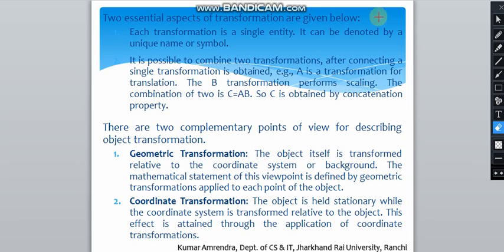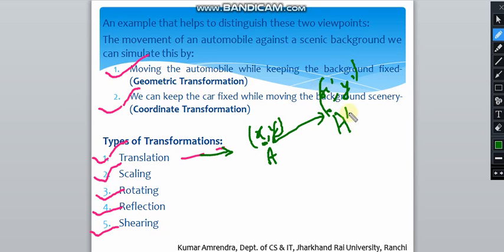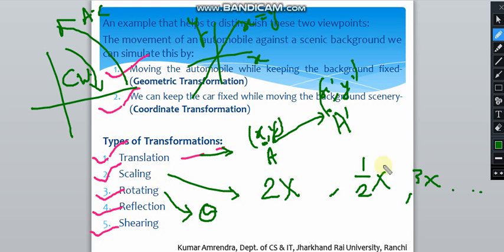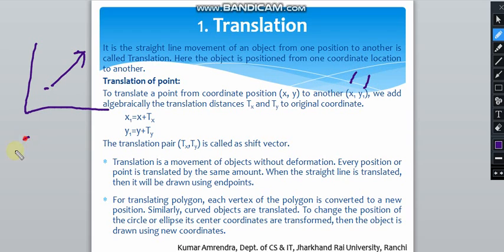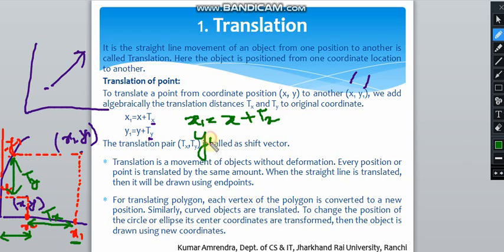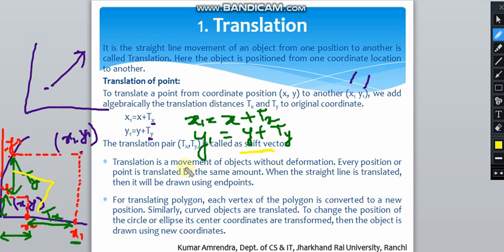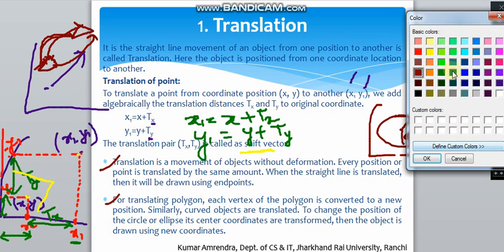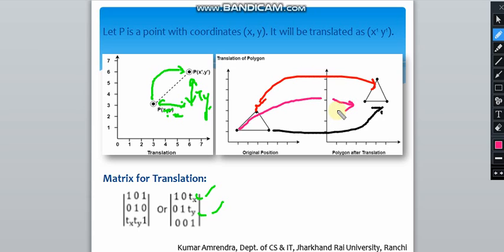Lecture 14 'B' Types of Transformations, Translation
Types of Transformations, Translation